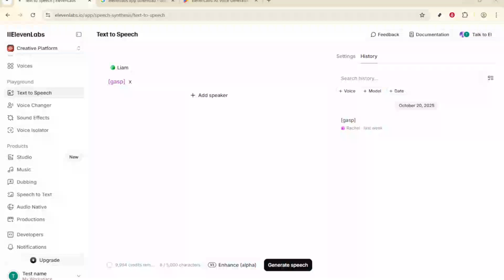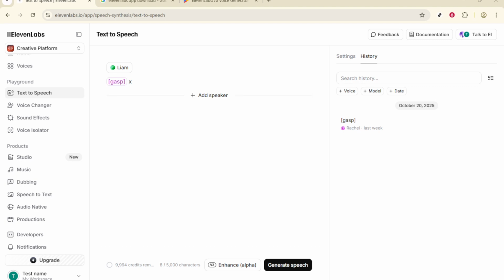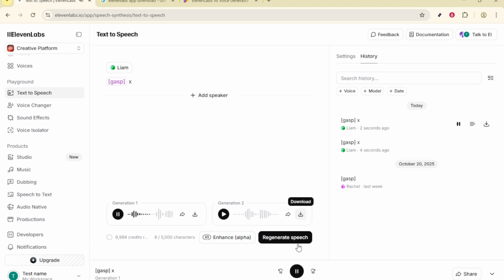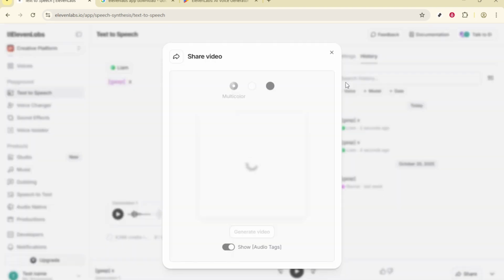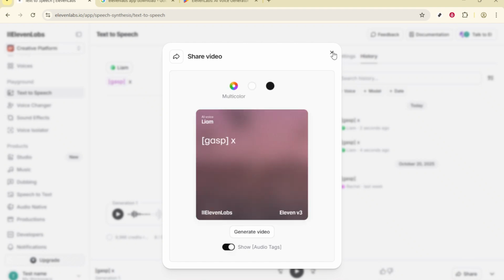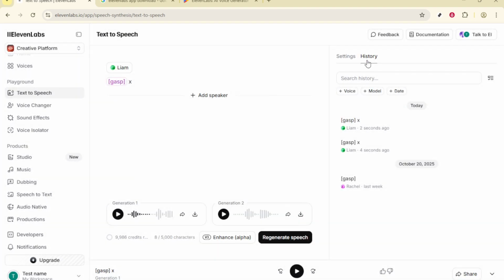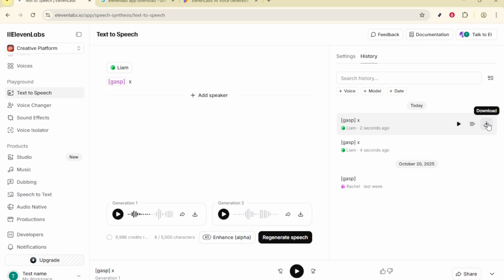How to Download Audio in ElevenLabs [2025 Guide]